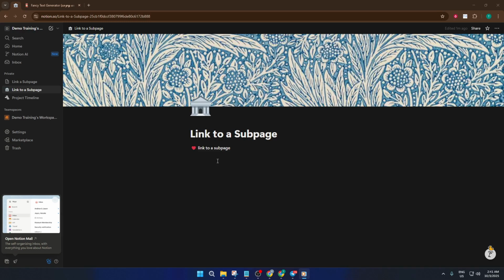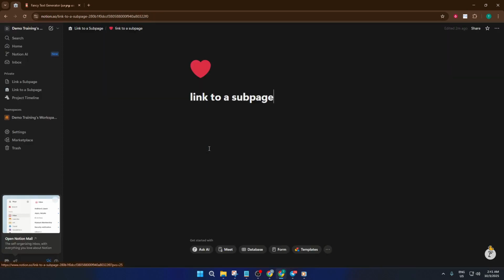How to Link to a Subpage in Notion (Best Method)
This clear, practical tutorial shows you how to link to a subpage in Notion. You’ll see the settings, tools, and steps that matter so you can complete the task without unnecessary guesswork. Notion menus can vary slightly by device, plan, and workspace configuration, so the walkthrough also explains what to look for if your screen appears different.

In this video, you'll learn how to:

✅ Find the Notion feature or workflow needed to link to a subpage in Notion